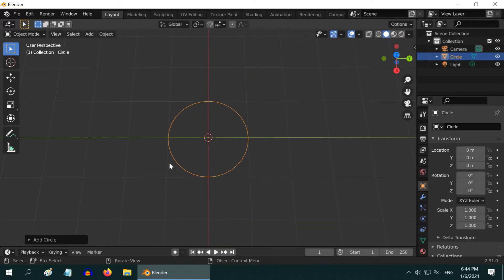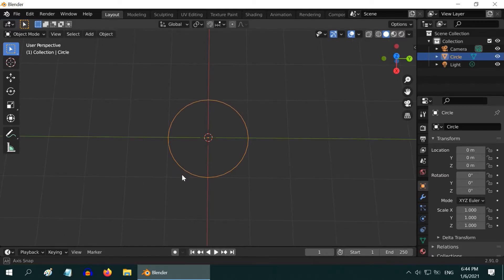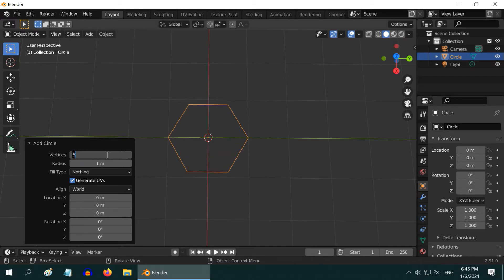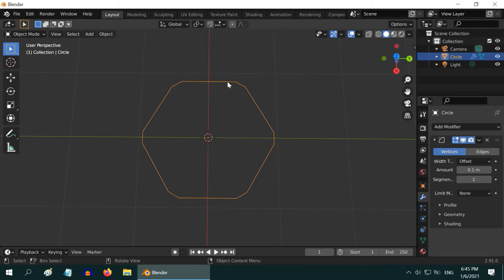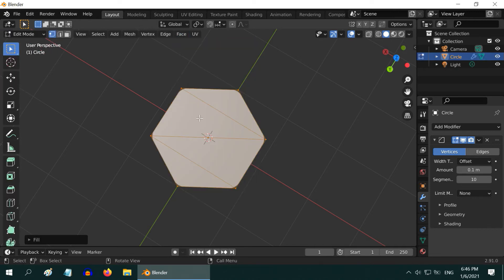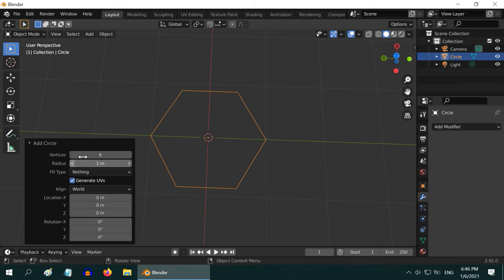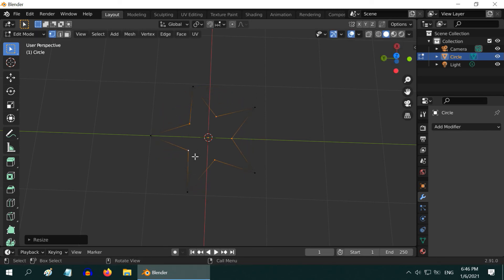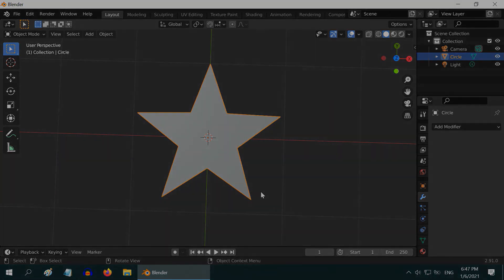Create A Polygon: Triangle, Hexagon, Pentagon, Square etc. | Easy Method | Blender Eevee & Cycles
In this tutorial, we will learn how to create any polygon in Blender. You can easily create a triangle, pentagon, hexagon, square, rectangle, trapezium or any concave, convex or complex polygon following this simple method. Please watch the video for the complete tutorial.